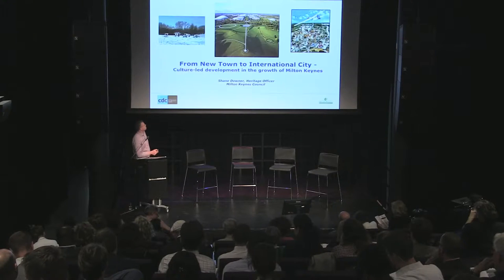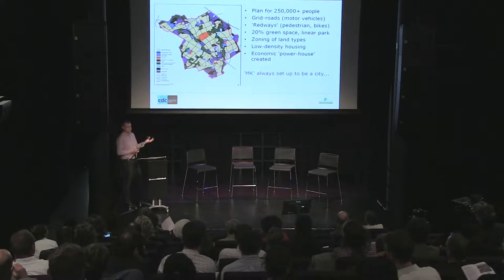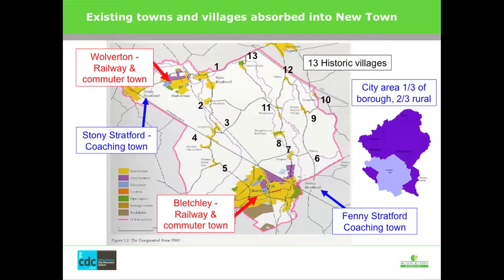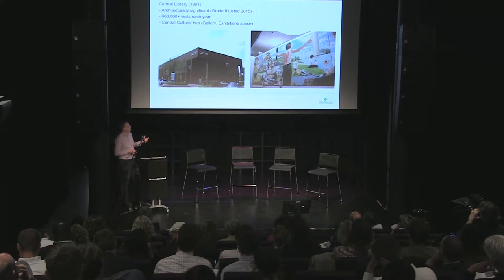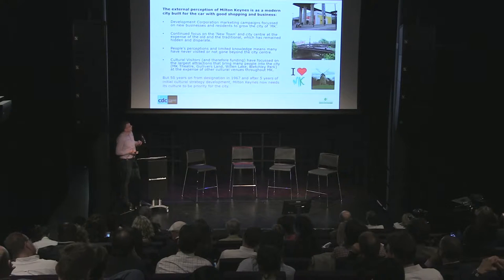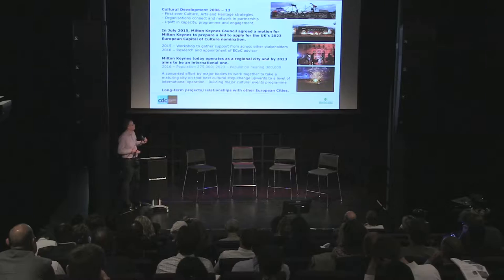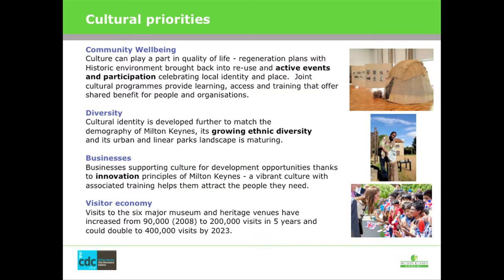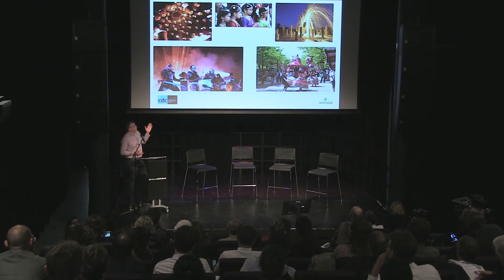International New Town Day 2016 - Milton Keynes - Presentation by Shane Downer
Milton Keynes – ‘Cultural heritage and regeneration’ with Shane Downer, Senior heritage development Officer, Milton Keynes, United Kingdom.

On the 30th of June 2016, INTI organised the first International New Town Day. This was a one-day conference in Almere, collecting an astonishing range of New Towns from all over the world. Some are older and in the midst of transforming and reinventing themselves, others are presently on the drawing boards. In the light of unprecedented worldwide urbanisation, how can we do New Towns better? How can we share innovative practices and experience? What are the challenges and opportunities?

The goal of the International New Town Day is to connect representatives of new cities worldwide and create awareness of their shared challenges. Since planned communities have many things in common, it is only logical that they can learn from each other. Through the exchange of innovative knowledge and experiences, we will determine a shared agenda for the improvement of existing New Towns and the design of future cities.